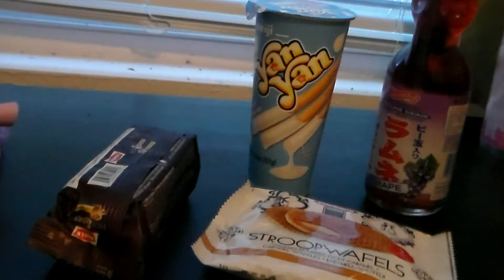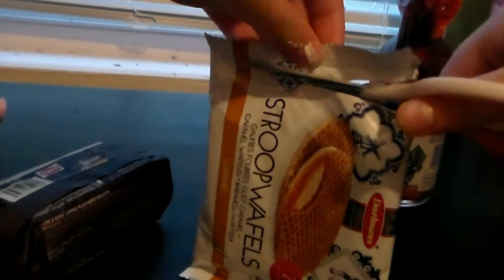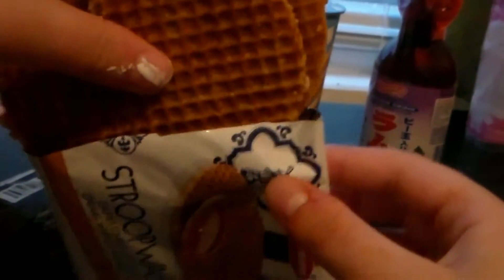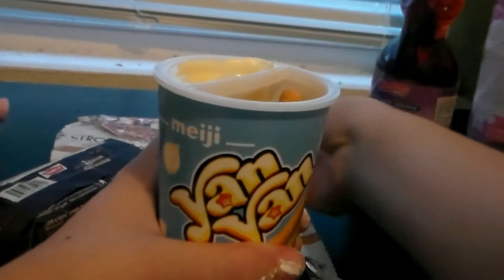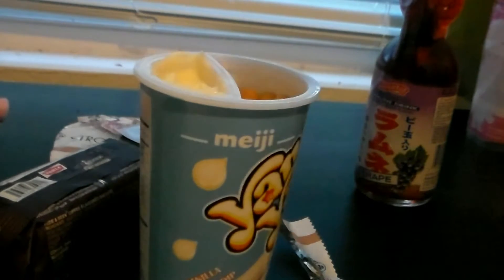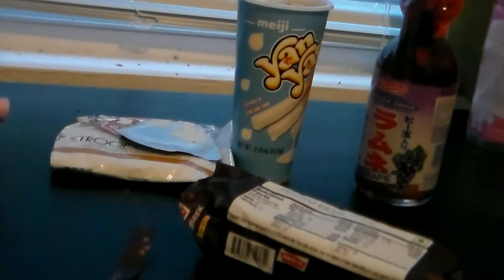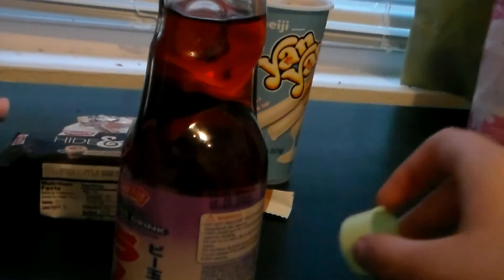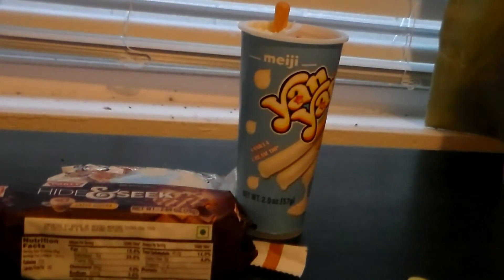Taste Test Tuesday 6